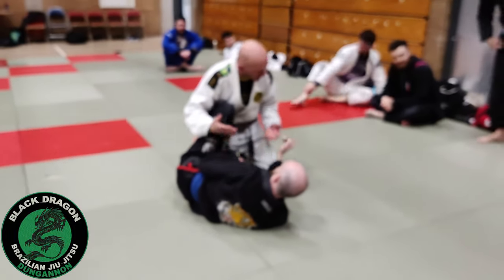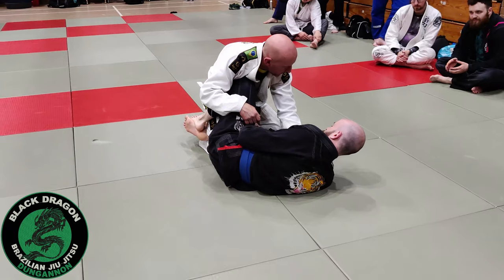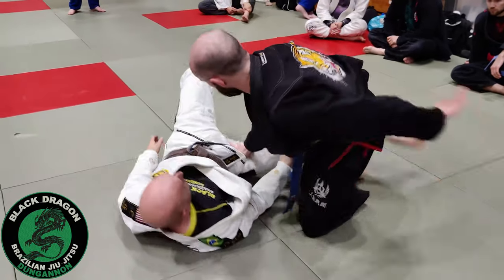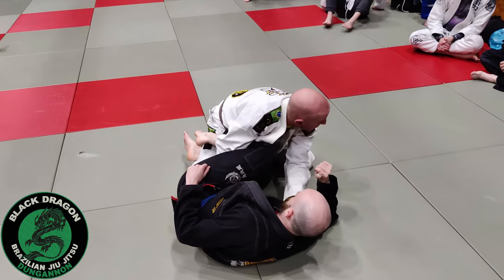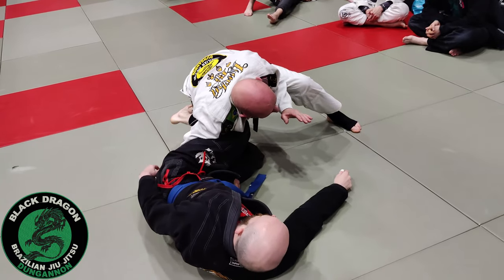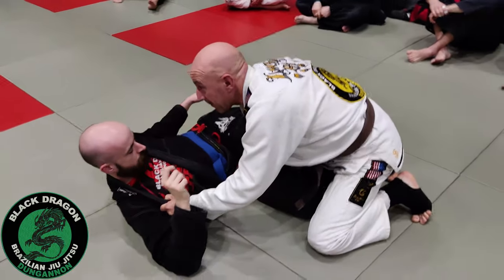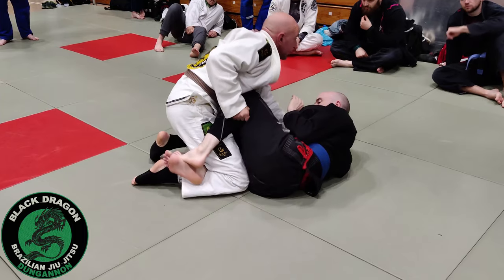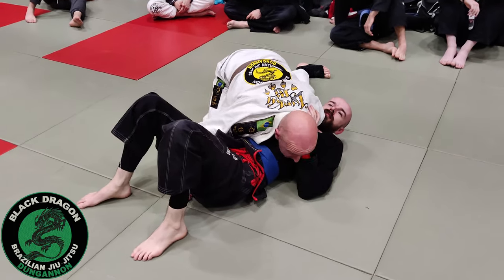Pressure Half Guard Weave Pass (week 3)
Black Dragon BJJ Dungannon class Thursday 28th October 2021